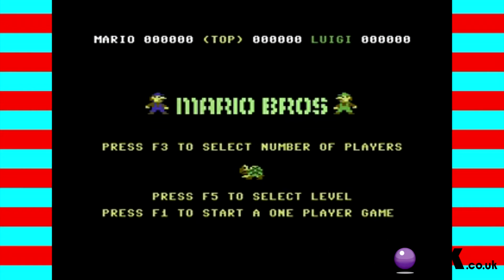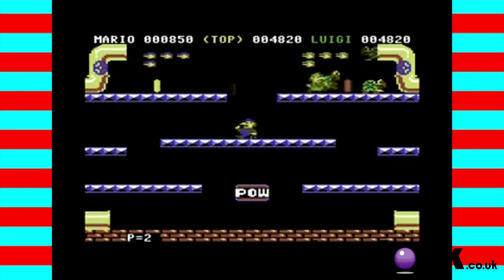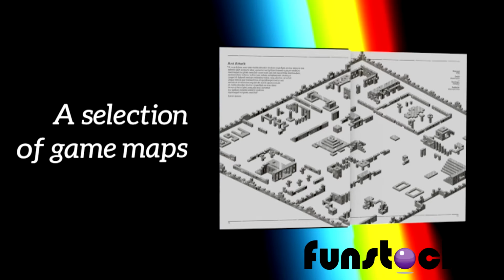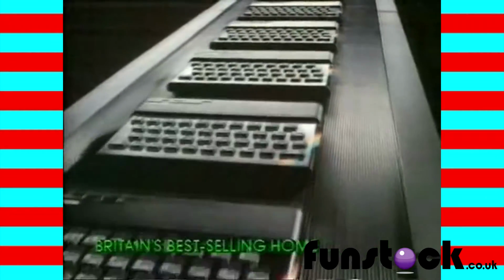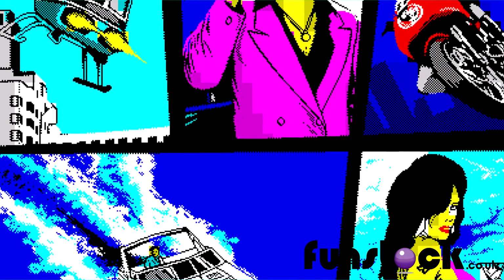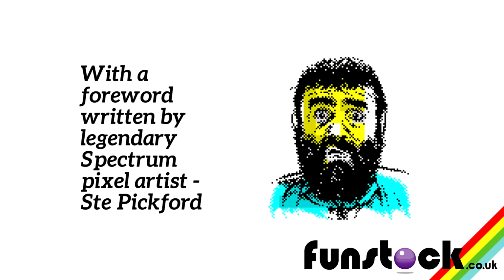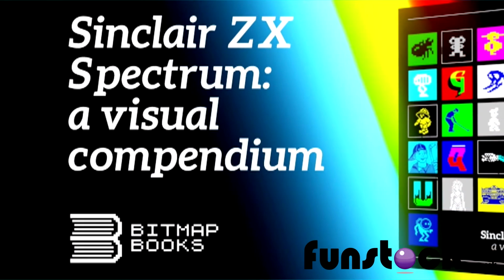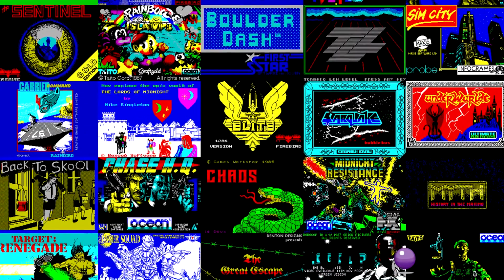Podcast Episode 1: Sinclair ZX Spectrum: A Visual Compendium - Part 1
Andy speaks to Sam Dyer, founder of Bitmap Books, to talk about their latest book the Sinclair ZX Spectrum: a Visual Compendium, which is available to pre-order at Funstock Retro

In this first part Sam explains the reasoning behind this book, what you can expect from it and what he enjoyed about the Spectrum era of video games.